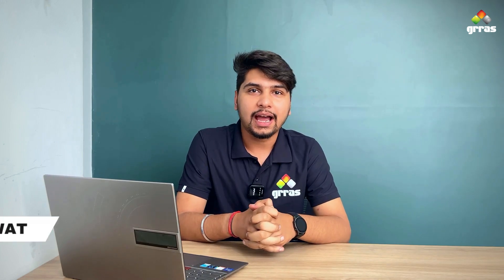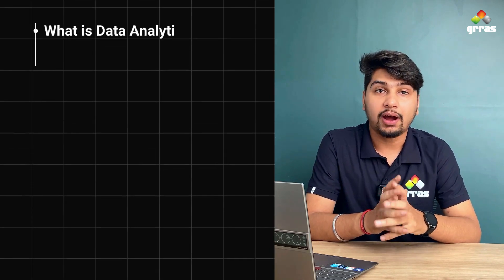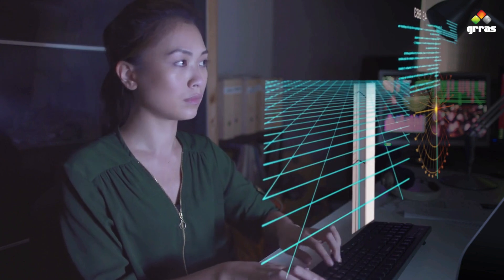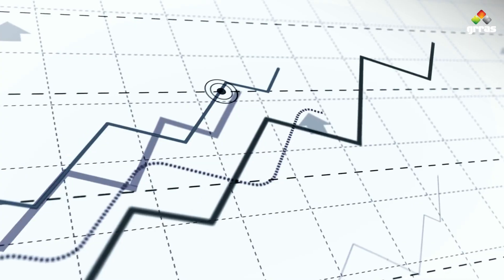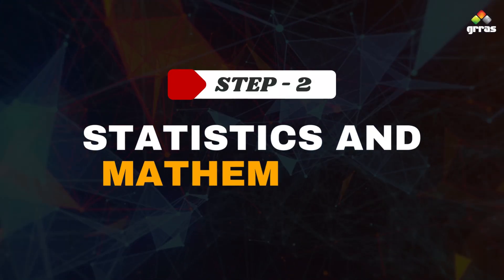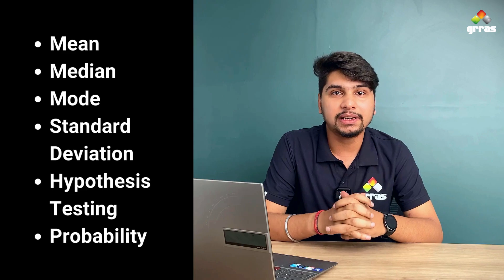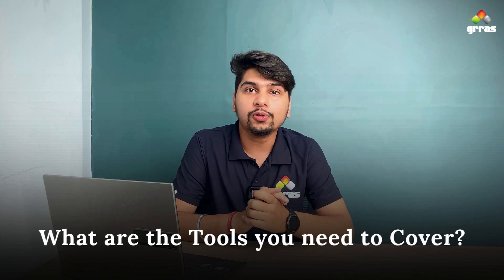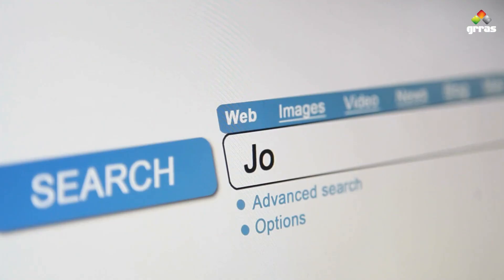🤔What is Data analytics & How to become a Data Analyst? (Full Guide)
📈Dive into the world of data with our comprehensive Data Analytics Overview!

In this video, we’ll cover:
* About Data analytics and the journey of a data analyst
* A complete roadmap to guide you from beginner to data analytics expert
* Compelling reasons to explore the field of Data Analytics
* Exciting benefits & job opportunities, throughout the course

 Join Grras Solutions to explore cutting-edge tools, techniques, and best practices in data analytics.